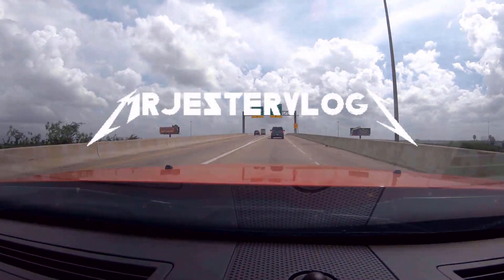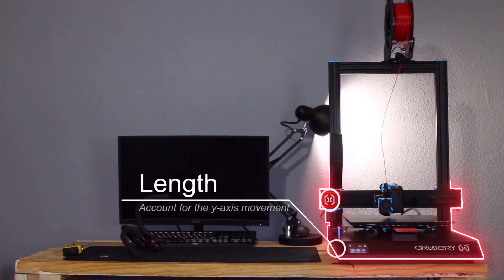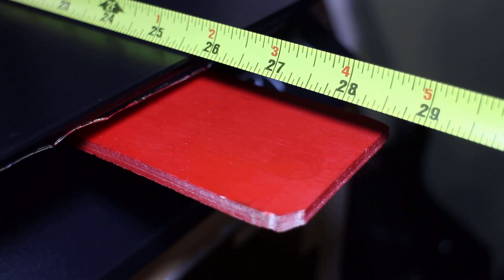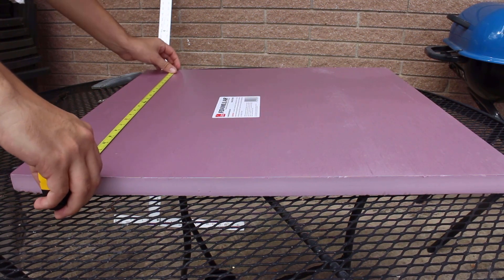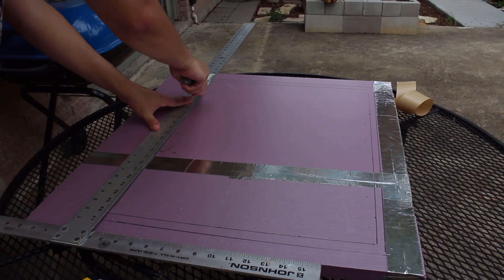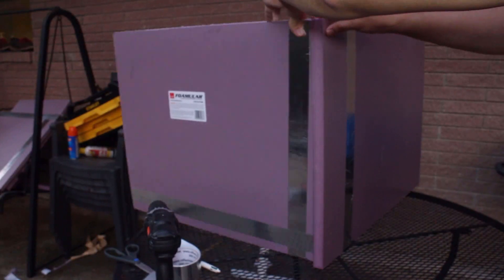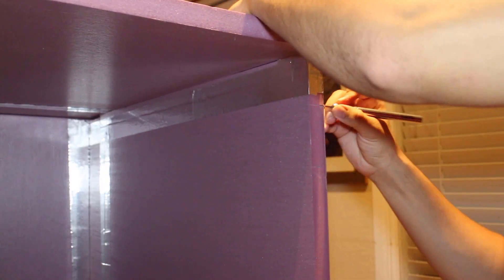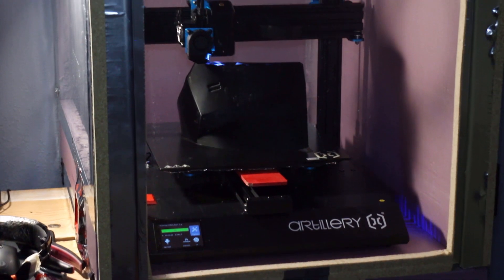Best 3D Printer Enclosure- DIY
In today's video we discuss why its important to print with an enclosure, and how easy it can be to build one yourself. While many companies out there do promote enclosures, they tend to be fairly expensive. Join us on today's video where we buckle down and build what has been the greatest benefit to my 3D prints so far.

As always there will be many more interesting videos so please do make sure to hit that subscribe button and notification bell to keep up with all content that is MJV
                                               -MJV